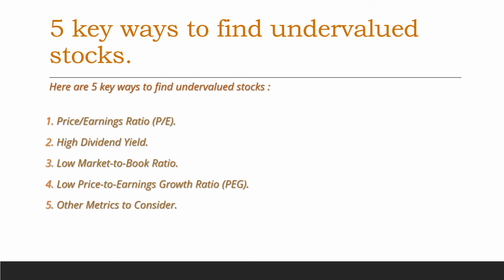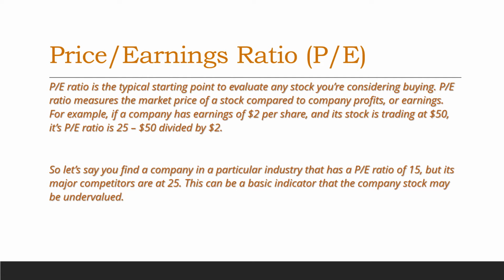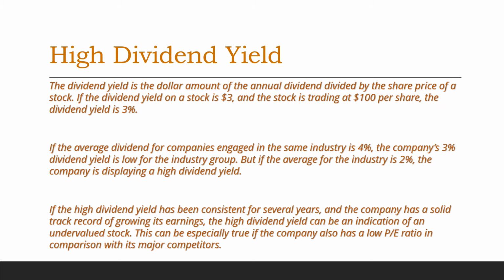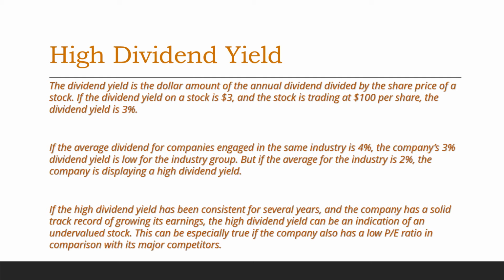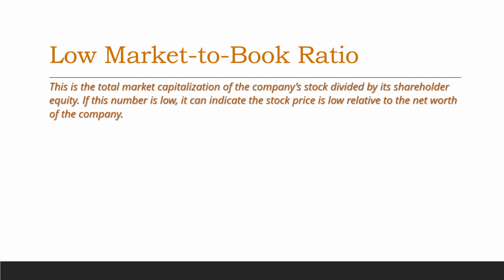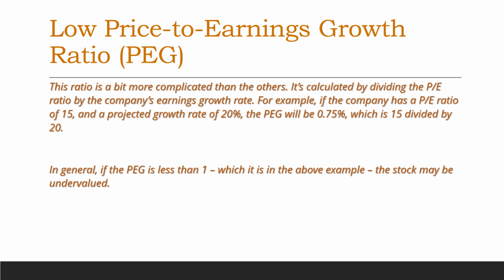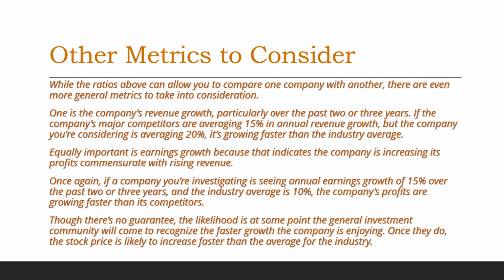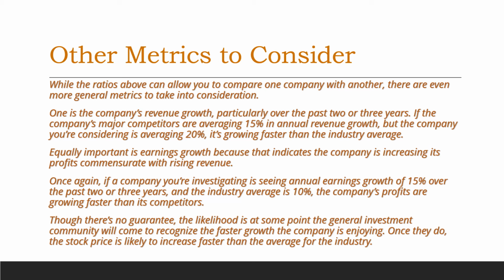How to Find Undervalued Stocks | Value Investing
How to Find Undervalued Stocks

Throughout the long history of the stock market, finding undervalued stocks has been one of the time-honored ways to outperform the market over the long term. It’s an approach involving buying stock in solid companies that are lower priced compared to their major competitors. When the market eventually discovers the company’s undervalued, the returns can be spectacular.
5 key ways to find undervalued stocks
Price/Earnings Ratio (P/E)

P/E ratio is the typical starting point to evaluate any stock you’re considering buying. P/E ratio measures the market price of a stock compared to company profits, or earnings. For example, if a company has earnings of $2 per share, and its stock is trading at $50, it’s P/E ratio is 25 – $50 divided by $2.

So let’s say you find a company in a particular industry that has a P/E ratio of 15, but its major competitors are at 25. This can be a basic indicator that the company stock may be undervalued.

High Dividend Yield
The dividend yield is the dollar amount of the annual dividend divided by the share price of a stock. If the dividend yield on a stock is $3, and the stock is trading at $100 per share, the dividend yield is 3%.

If the average dividend for companies engaged in the same industry is 4%, the company’s 3% dividend yield is low for the industry group. But if the average for the industry is 2%, the company is displaying a high dividend yield.

If the high dividend yield has been consistent for several years, and the company has a solid track record of growing its earnings, the high dividend yield can be an indication of an undervalued stock. This can be especially true if the company also has a low P/E ratio in comparison with its major competitors.

Low Market-to-Book Ratio
This is the total market capitalization of the company’s stock divided by its shareholder equity. If this number is low, it can indicate the stock price is low relative to the net worth of the company.

Low Price-to-Earnings Growth Ratio (PEG)
This ratio is a bit more complicated than the others. It’s calculated by dividing the P/E ratio by the company’s earnings growth rate. For example, if the company has a P/E ratio of 15, and a projected growth rate of 20%, the PEG will be 0.75%, which is 15 divided by 20.

In general, if the PEG is less than 1 – which it is in the above example – the stock may be undervalued.

Other Metrics to Consider
While the ratios above can allow you to compare one company with another, there are even more general metrics to take into consideration.

One is the company’s revenue growth, particularly over the past two or three years. If the company’s major competitors are averaging 15% in annual revenue growth, but the company you’re considering is averaging 20%, it’s growing faster than the industry average.

Equally important is earnings growth because that indicates the company is increasing its profits commensurate with rising revenue.

Once again, if a company you’re investigating is seeing annual earnings growth of 15% over the past two or three years, and the industry average is 10%, the company’s profits are growing faster than its competitors.

Though there’s no guarantee, the likelihood is at some point the general investment community will come to recognize the faster growth the company is enjoying. Once they do, the stock price is likely to increase faster than the average for the industry.

Morning market updates
14th June 2021